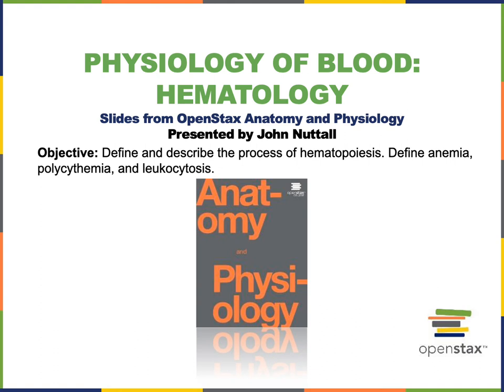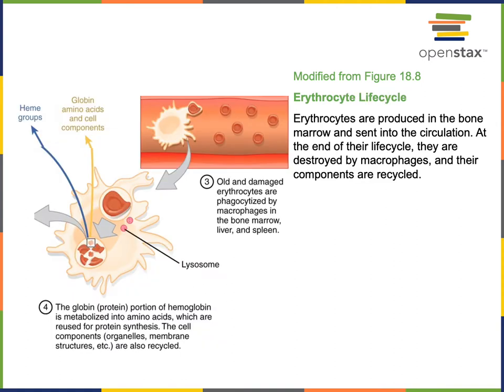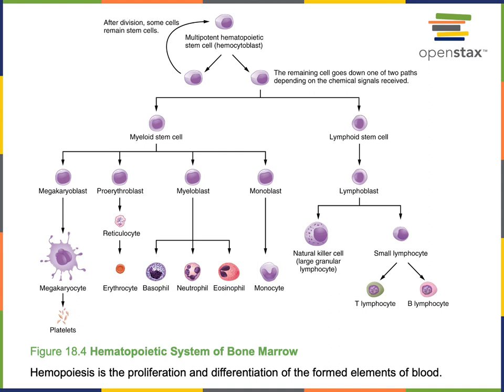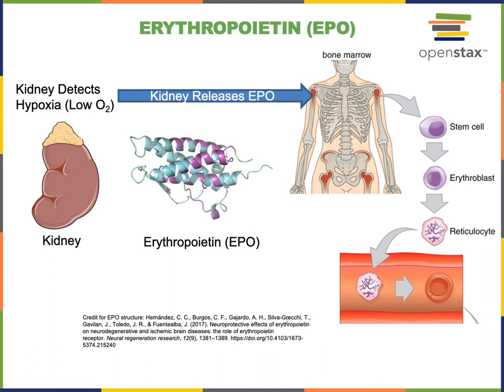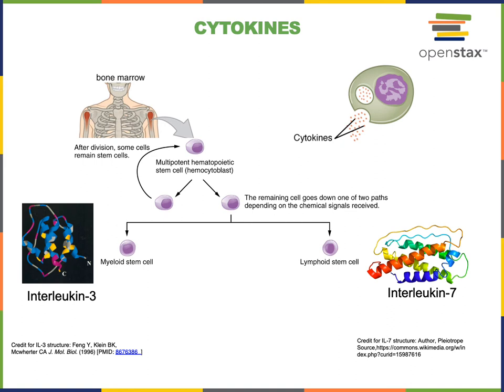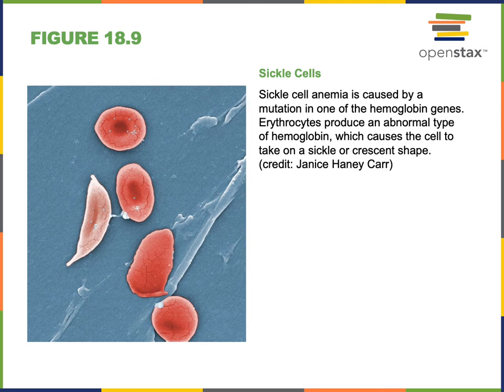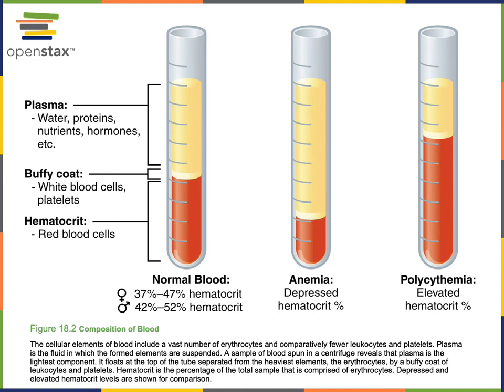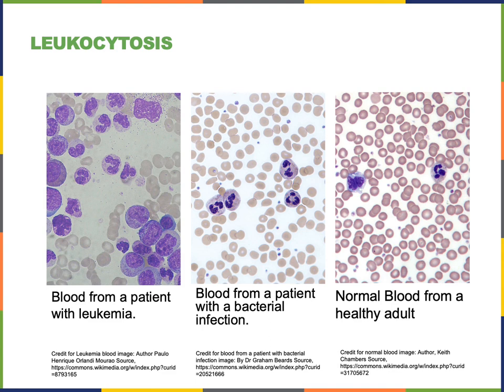Blood Part 3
Objective: Define and describe the process of hematopoiesis. Define anemia, polycythemia, and leukocytosis.